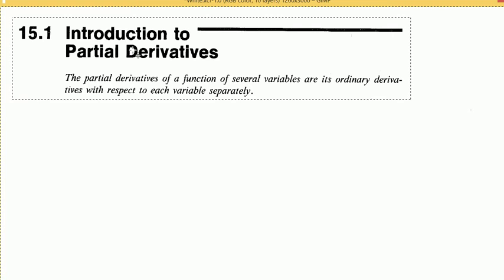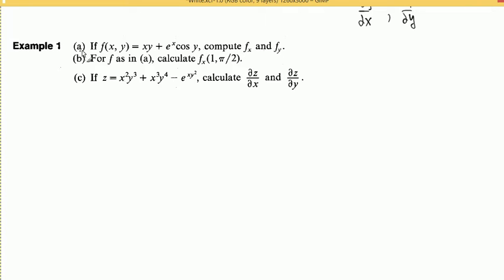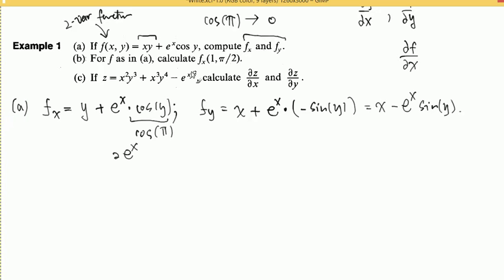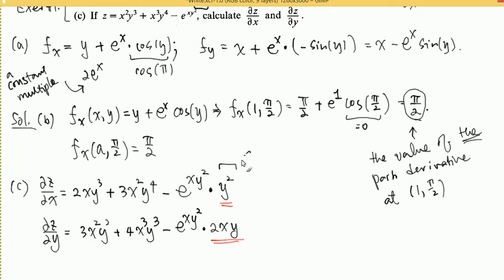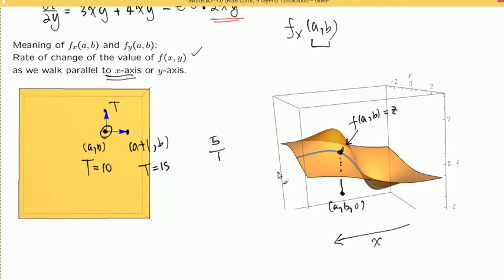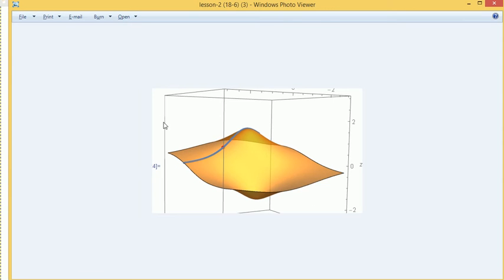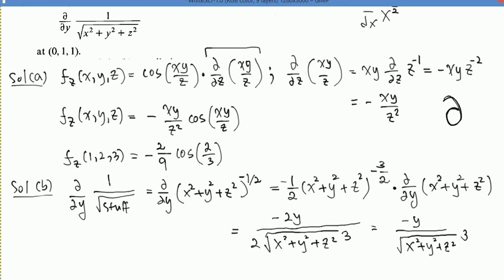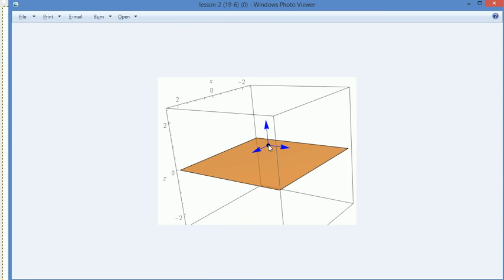Introduction to Partial Derivatives of First Order, Fall 2016